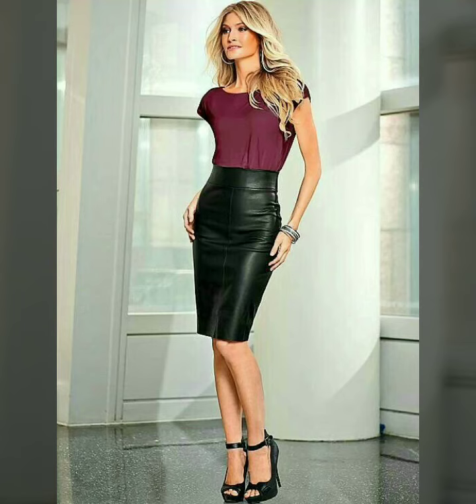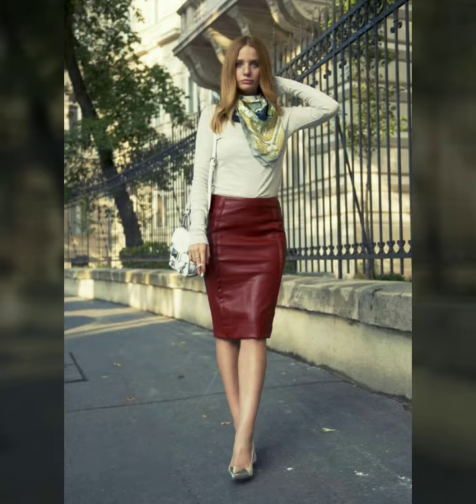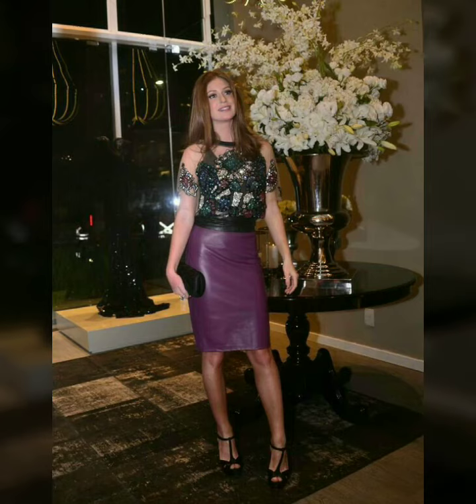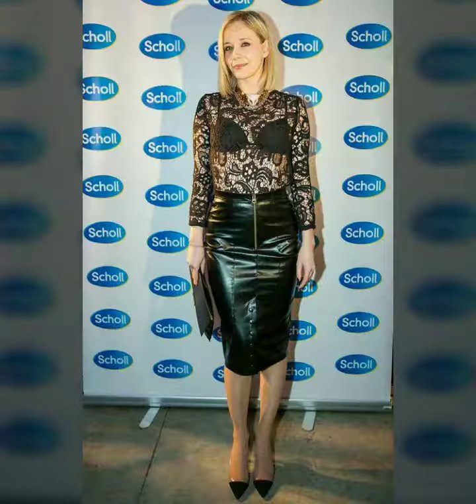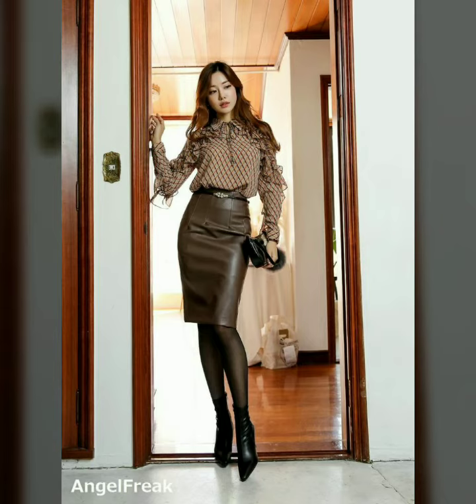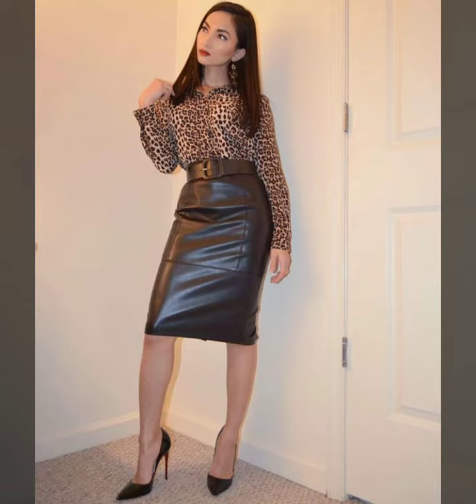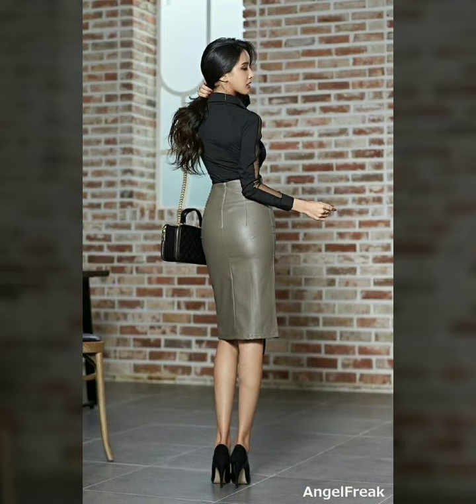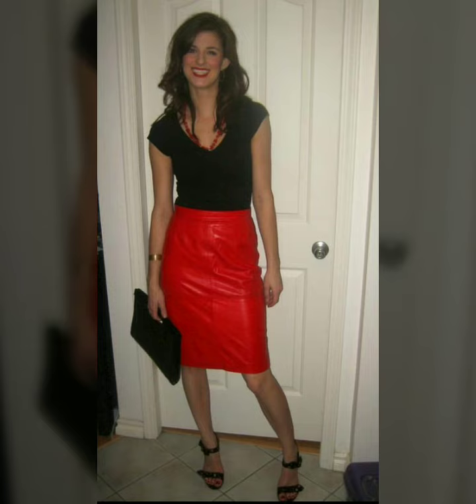Gorgeous and very beautiful leather pencil skirts for women and girls